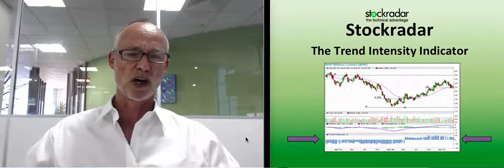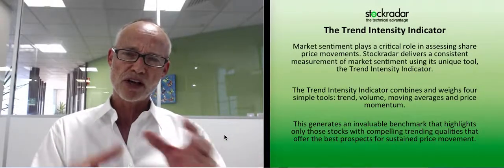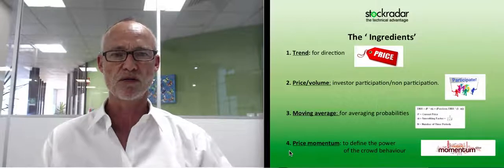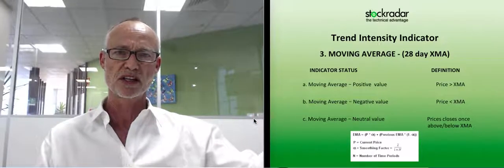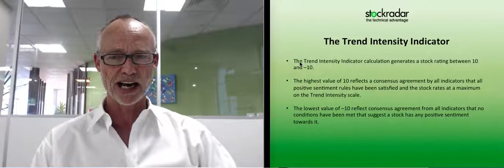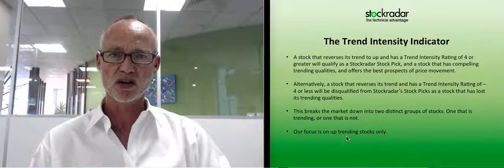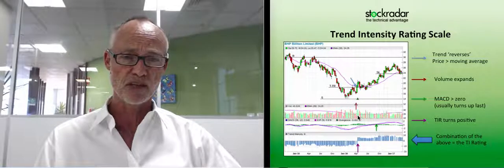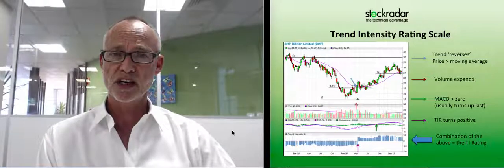Trend Intensity Indicator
The Trend Intensity Indicator combines and weighs four simple tools: trend, volume, moving averages and price momentum. This generates an invaluable benchmark that highlights only those stocks with compelling trending qualities that offer the best prospects for sustained price movement.